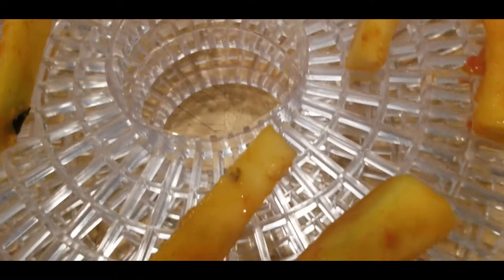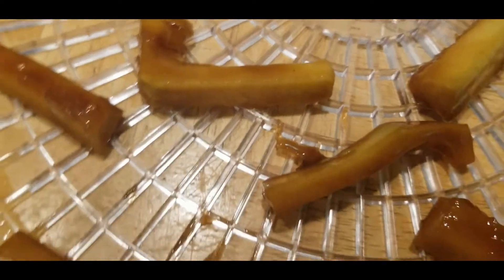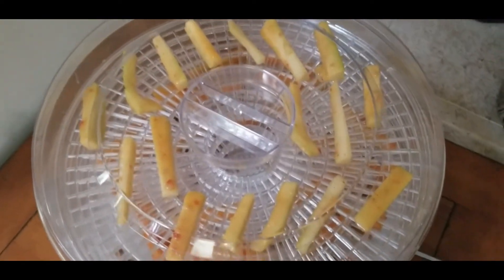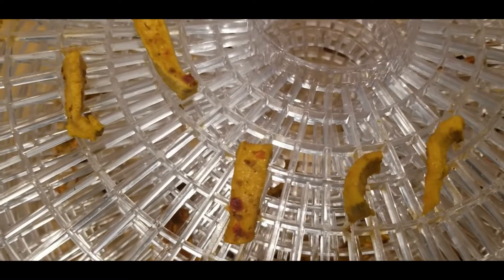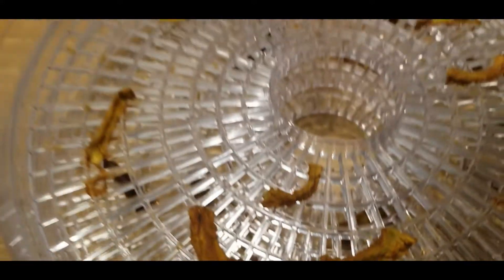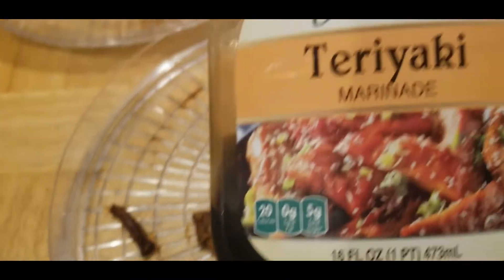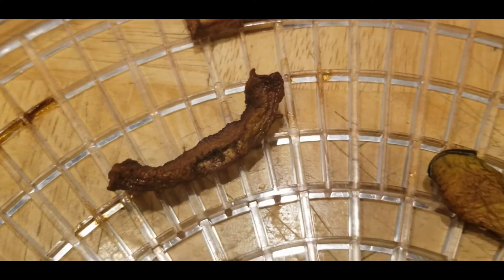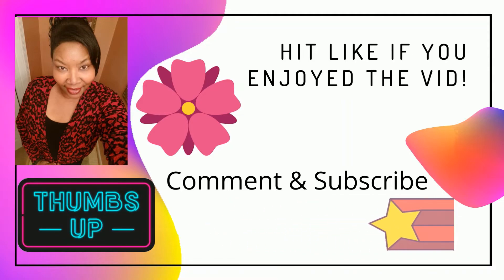Zucchini Jerky is going into the dehydrator!!!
I am so excited about this recipe that I am trying for the first time with zucchini.

glendora33